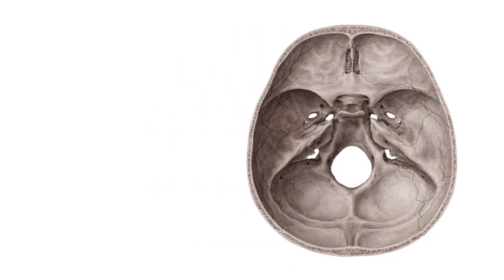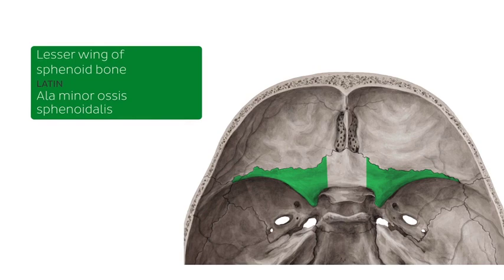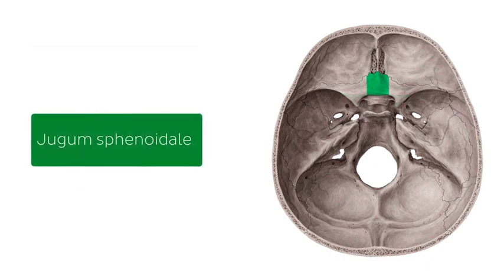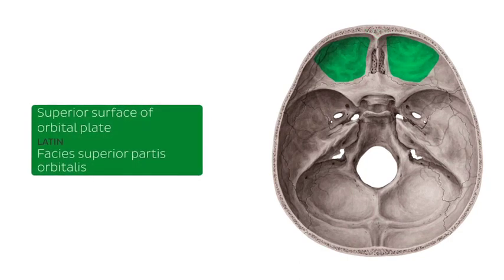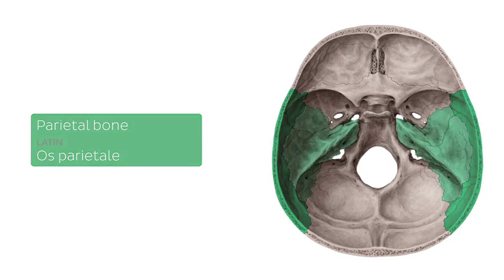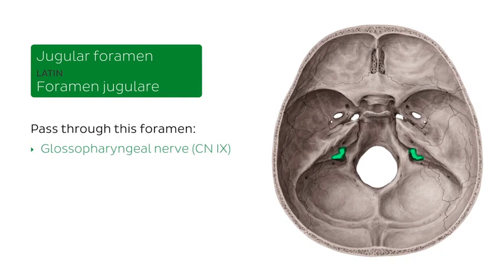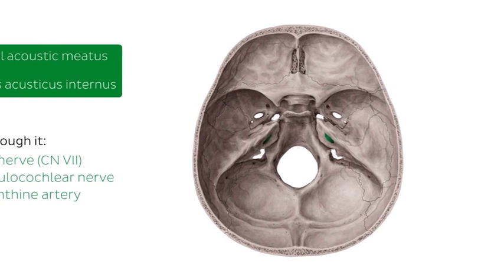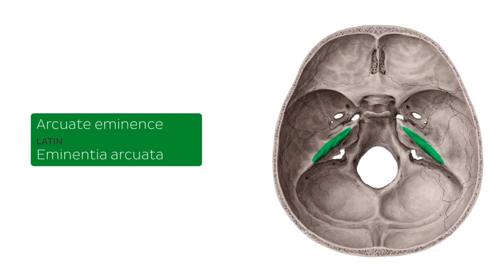Superior View of the Base of the Skull